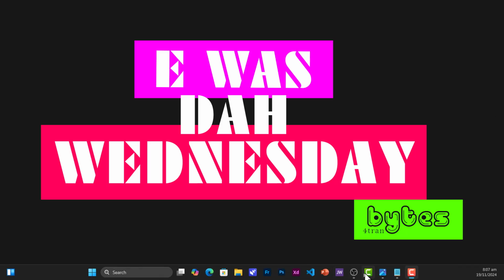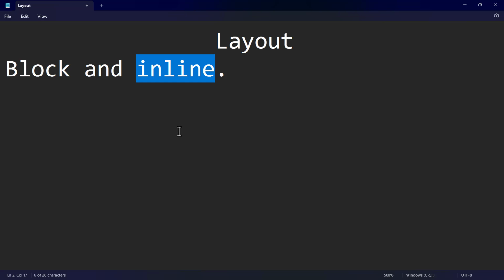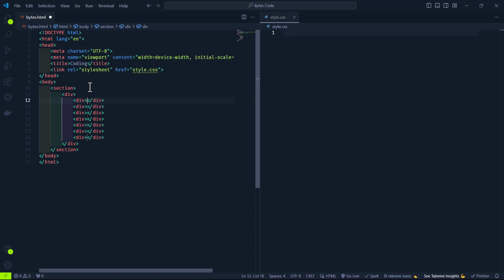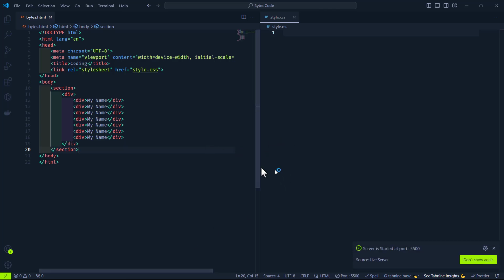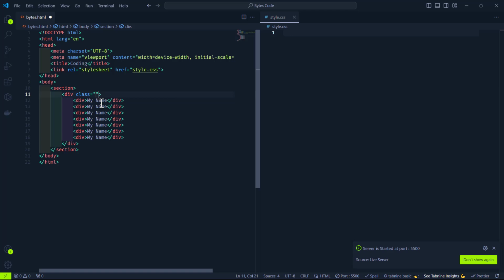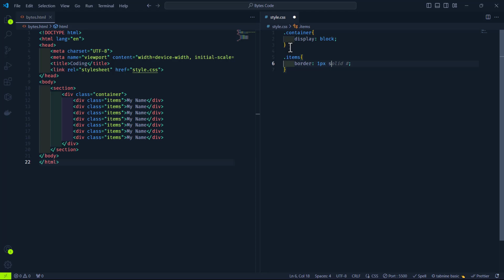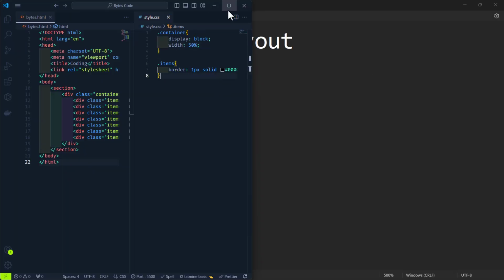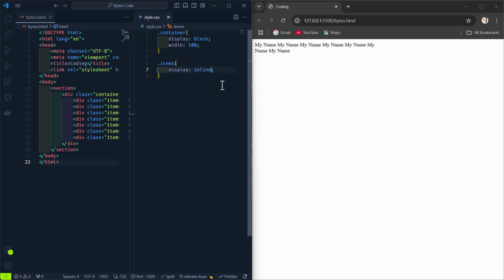Introduction To CSS.... Layout Types.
This First Lesson features two types of layout types in CSS that is Block layout and Inline Layout.